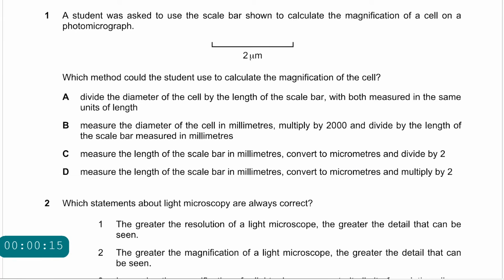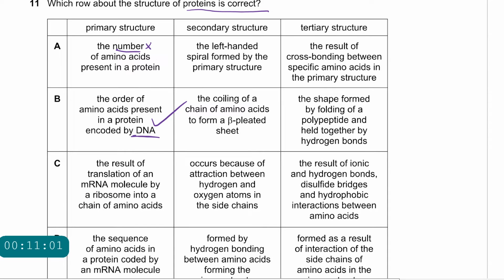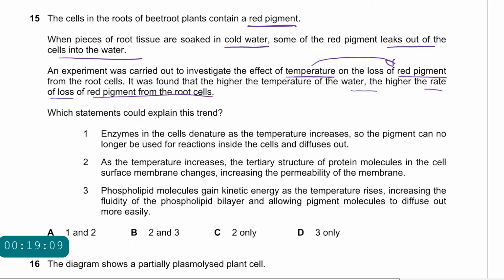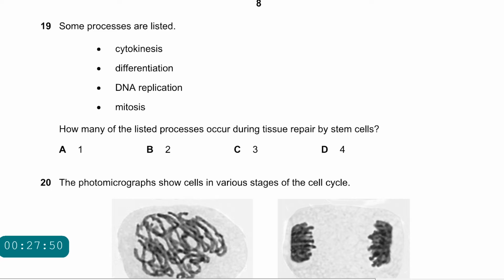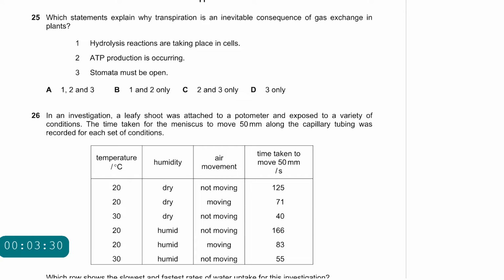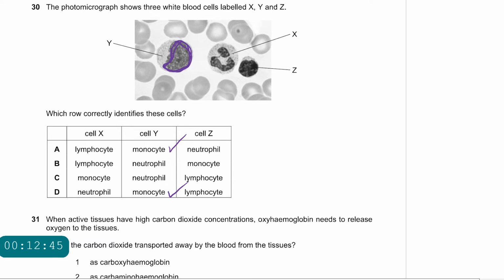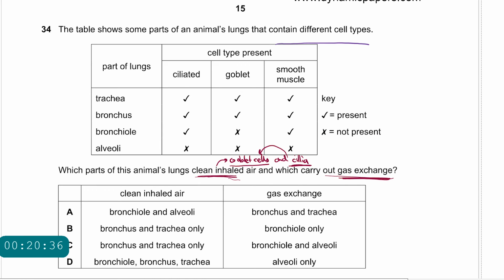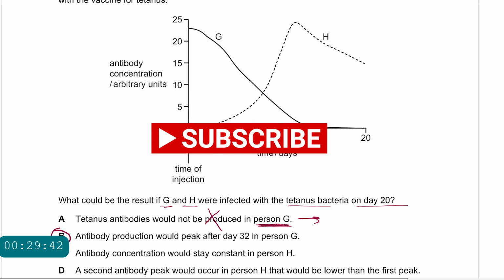BIOLOGY AS CAMBRIDGE SOLVED P1 : 9700/13/O/N/21 I october/november variant 3 2021